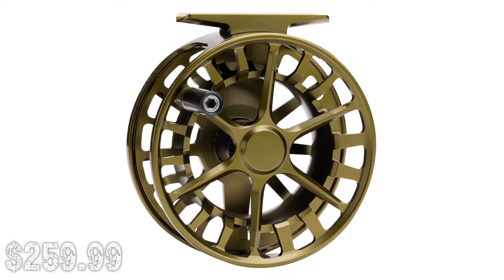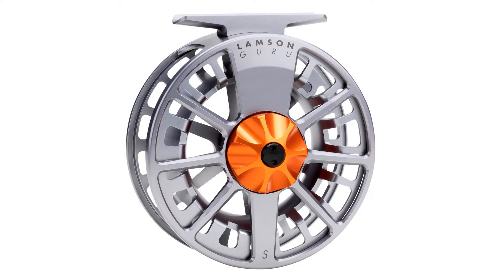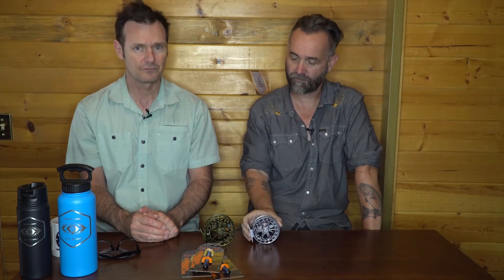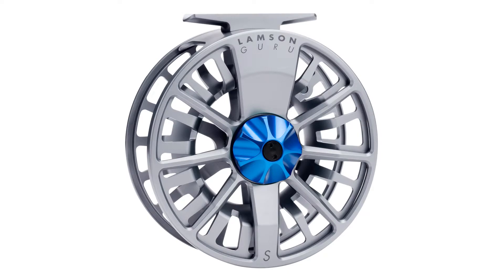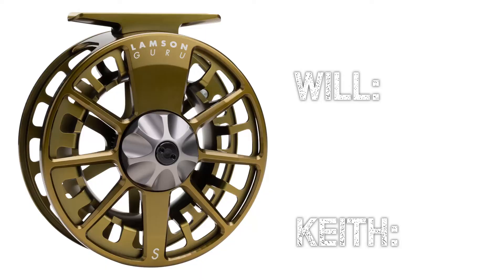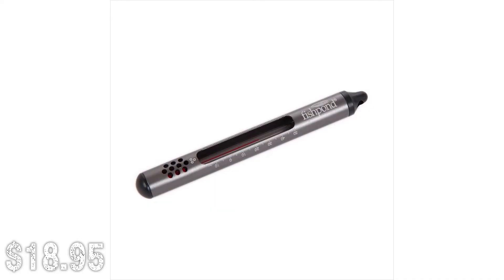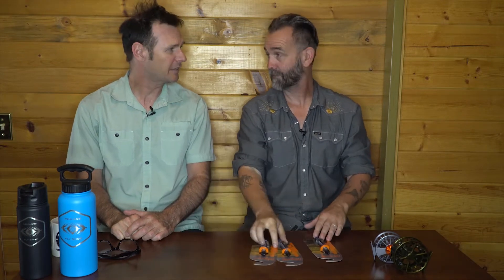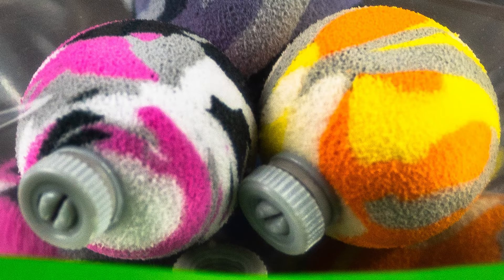5 Reviews In 5 Minutes Ep.4 | Ashland Fly Shop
Keith and Will blast through another episode of 5 in 5! Find all these products on our website!